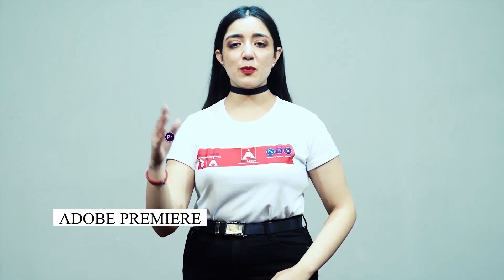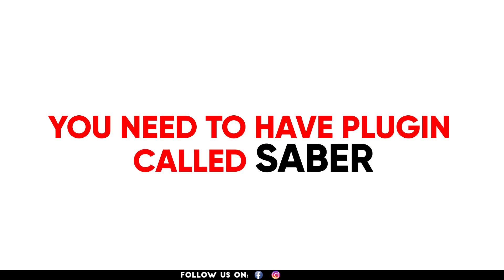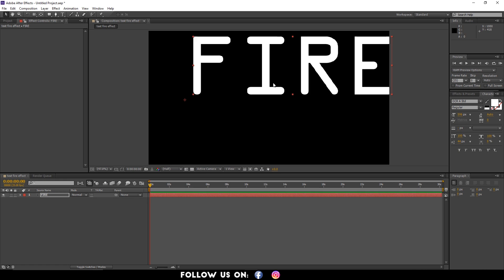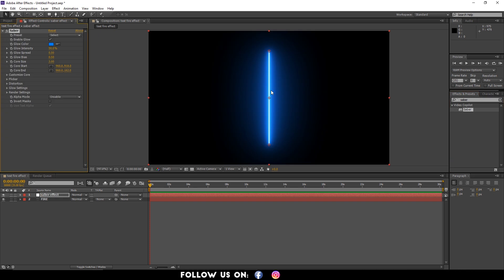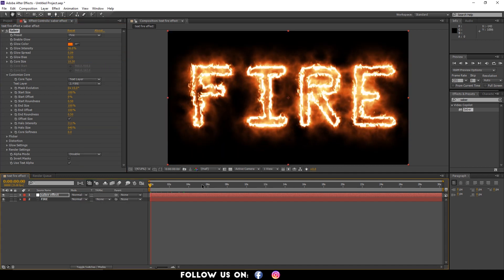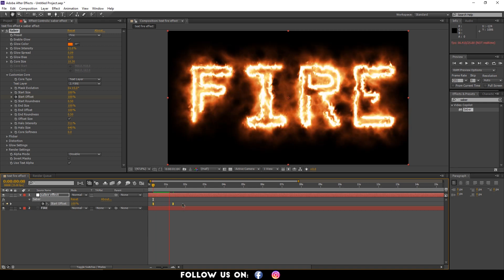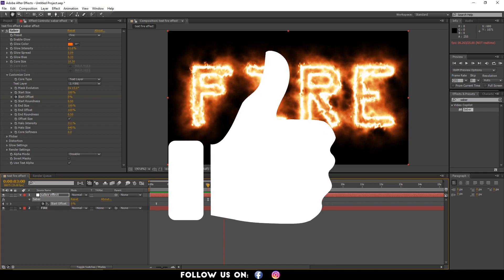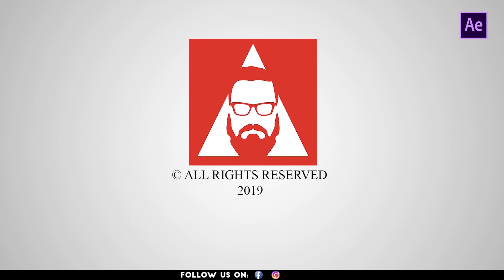After Effects Tutorial - Burning Fire Text Effect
In this latest AfterEffects Tutorial video learn how to create a real burning fire text effect/title effect, easily.